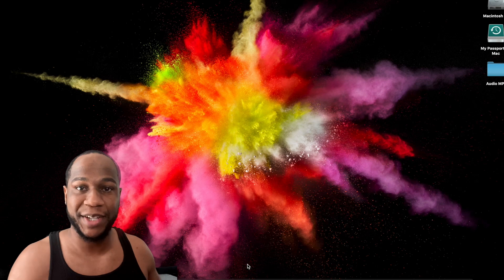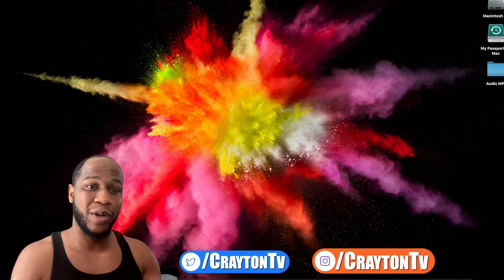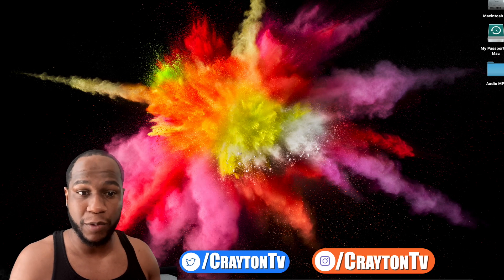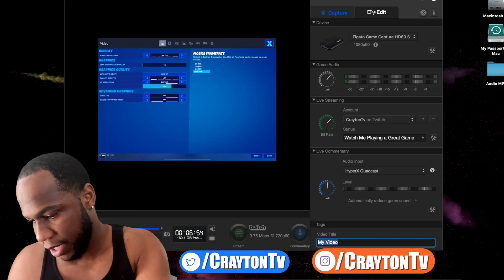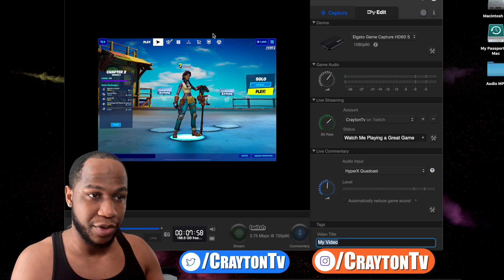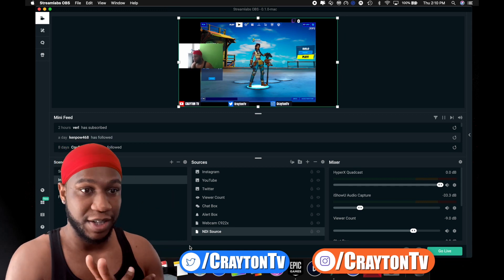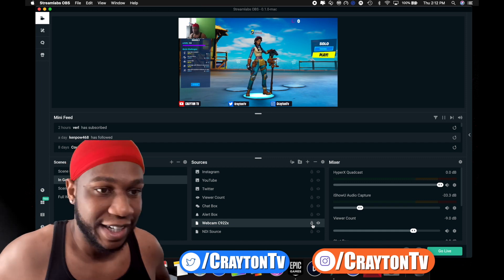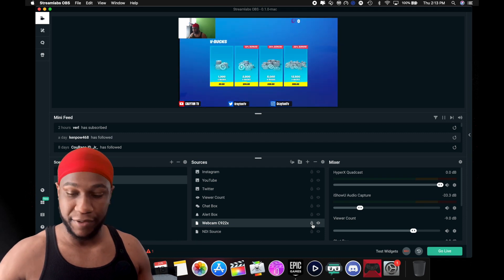Streamlabs OBS Tutorial on Mac ( NEW 2020 ) iPad Pro / iPhone Setup | CRAYTON TV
In this video I show you how to setup iPad Pro/ iPhone with Streamlabs OBS on Mac in 2020 Tutorial video.

**USB-C Digital AV Multiport Adapter for 2018 or Newer iPad Pro
**Lighting Digital AV Adapter for iPhone/ iPad with Lighting Connector Port

☑️ THE MUSIC I USE IN MY VIDEOS ARE BY